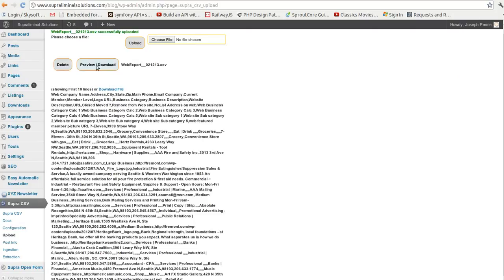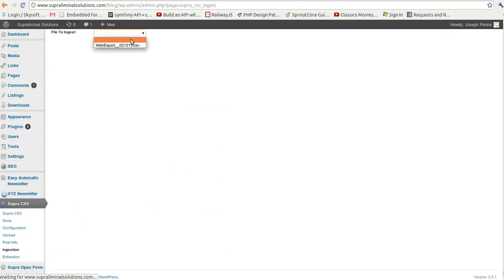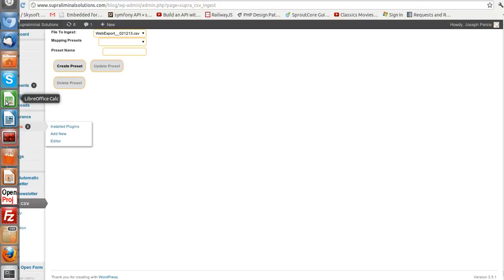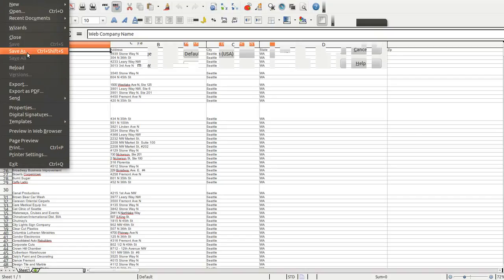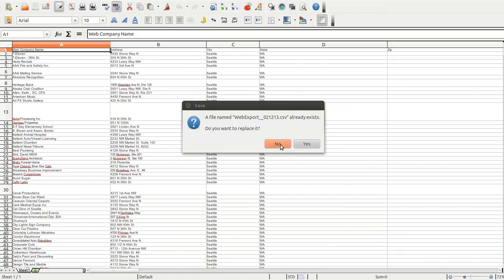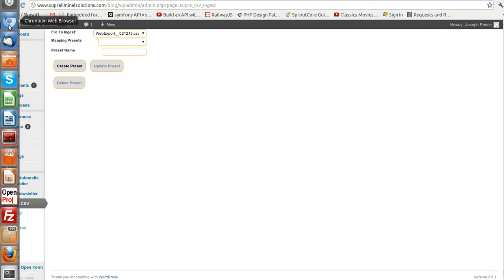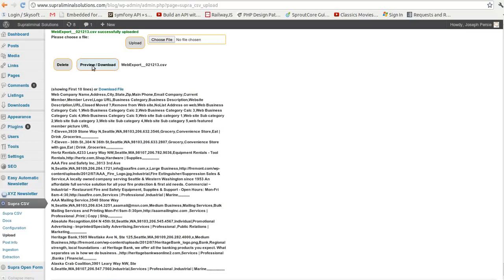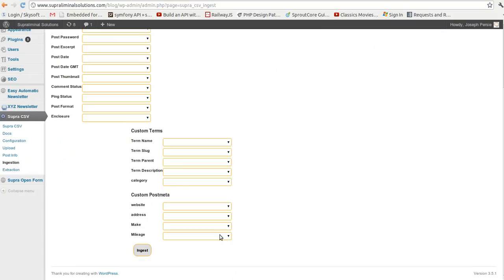Supra CSV - Windows Line Endings Issue